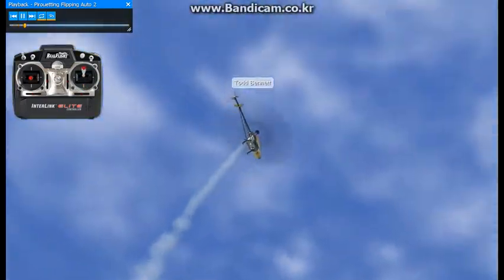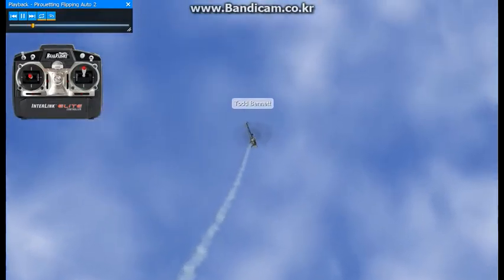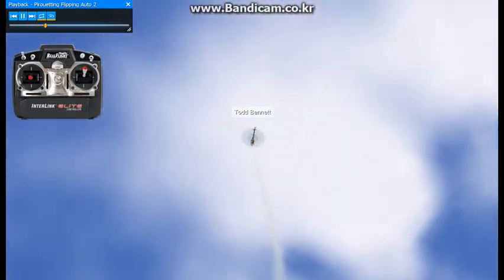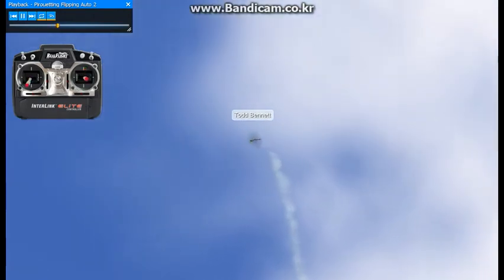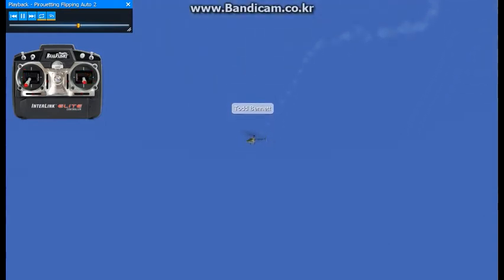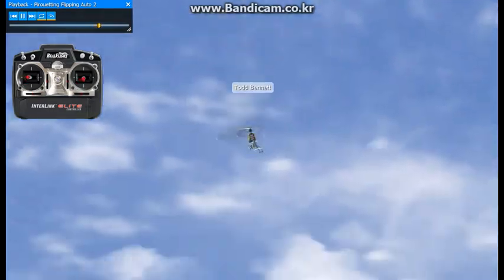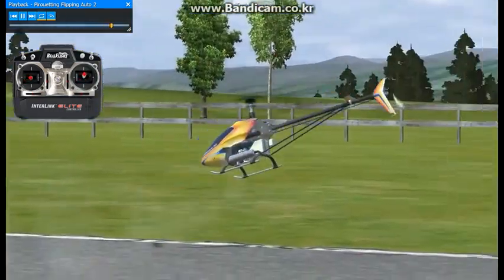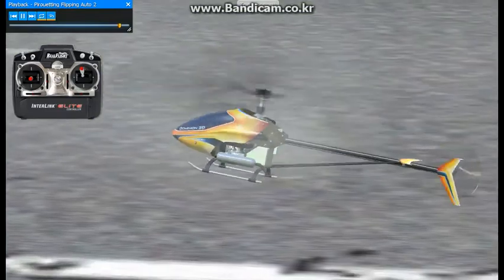108 PIROUETTING FLIPPING AUTO 2 바닷가재 생각함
The pirouetting, flipping autorotation is a pirouetting flip without power.  If you can do pirouetting flips and you are comfortable with flipping and rolling autorotations then you should have no problem putting both maneuvers together.  You should use small collective and cyclic changes to keep your headspeed up and do it at high altitude to give some room for recovery if necessary.
피루엣, 플립 자동 회전은 전원이 없는 피루엣 플립입니다.  피루엣 공중제비를 할 수 있고 플립과 롤링 자동 회전에 익숙하다면 두 기술을 함께 사용하는 데 문제가 없을 것입니다.  머리의 속도를 높이고 필요한 경우 회복할 수 있는 여유를 주기 위해 작은 집단적, 주기적 변화를 사용해야 합니다.